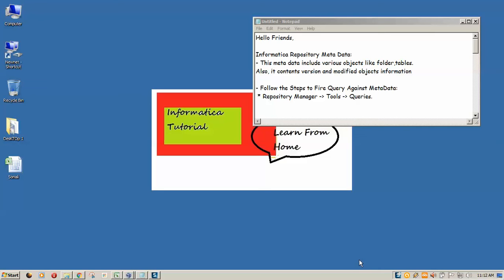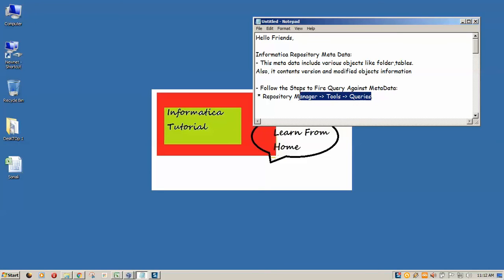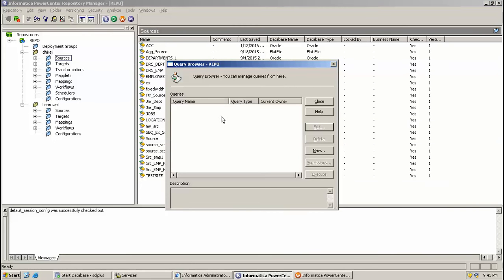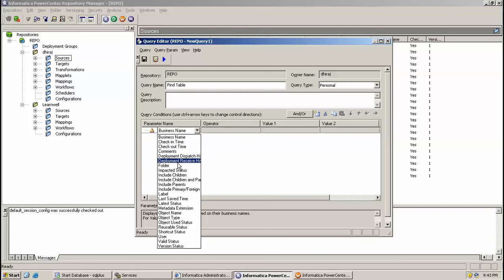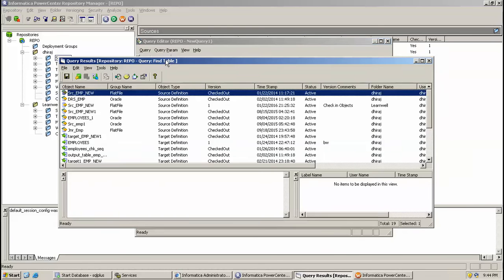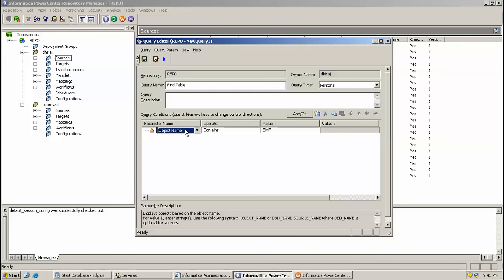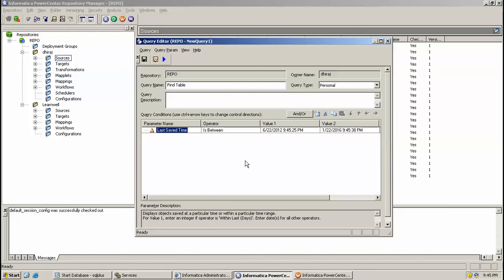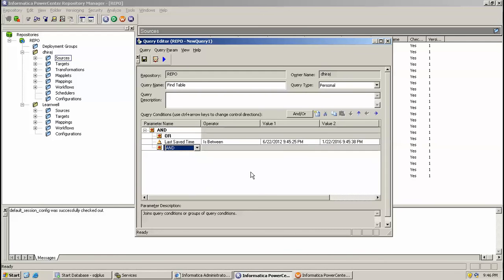Querying the Informatica Powercenter Repository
Informatica meta data include various objects like folder,tables.
Also, it contents version and modified objects information
Follow the Steps to Fire Query Against MetaData:
Repository Manager  - Tools  - Queries. Querying the informatica Powecenter Repository